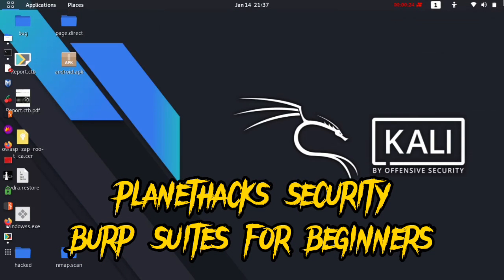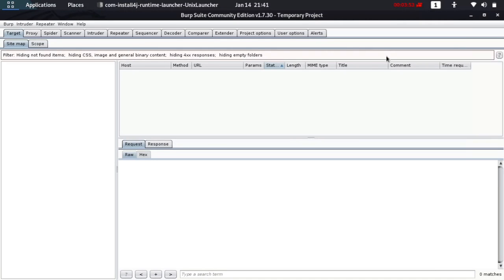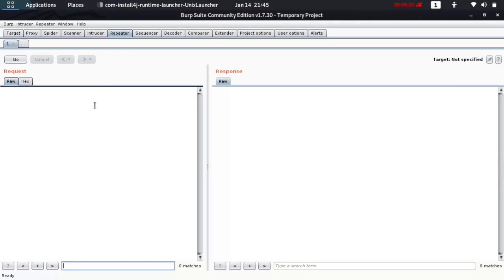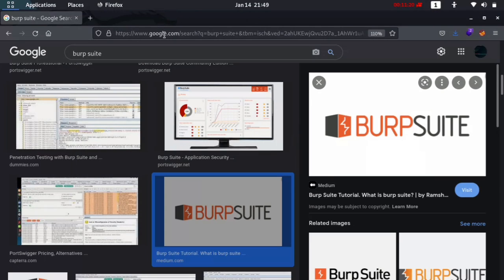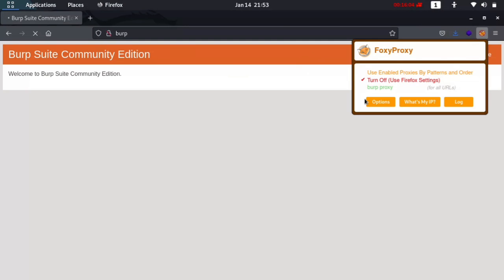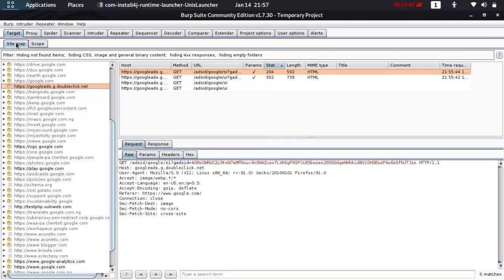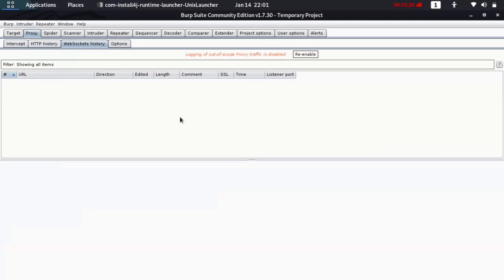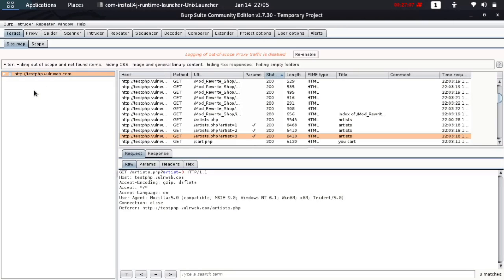burp suite complete beginners course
in this video i will be explaining the meaning of burp suite in general how it actually works how to set up burp suites proxy with your web browser (using foxy proxy), and how to use various tool like, repeater, intruder sitemap etc, how to set your scope and lots more so all is going to be in practical of this video stay tuned fellow hackers (mate), good luck in this journey